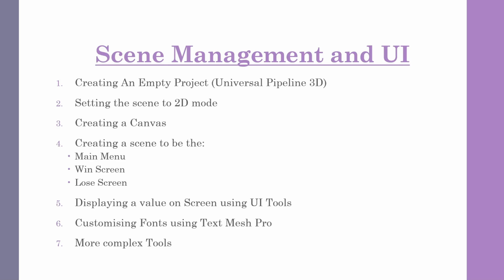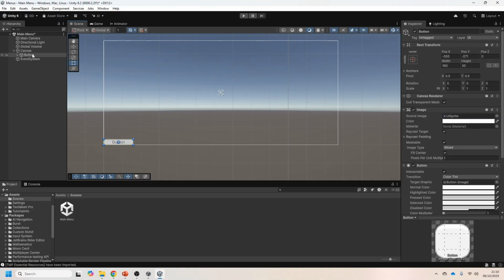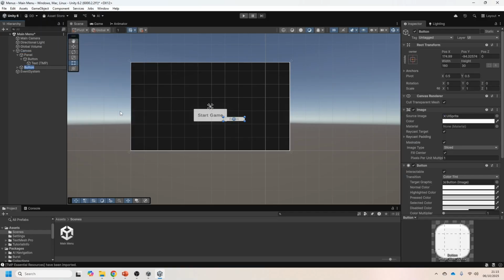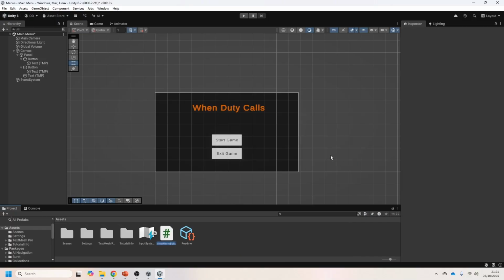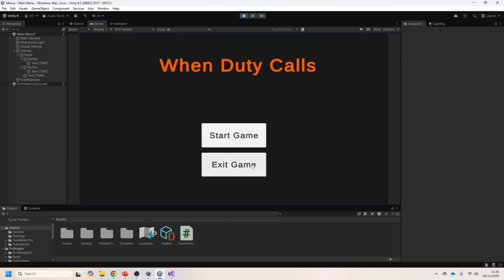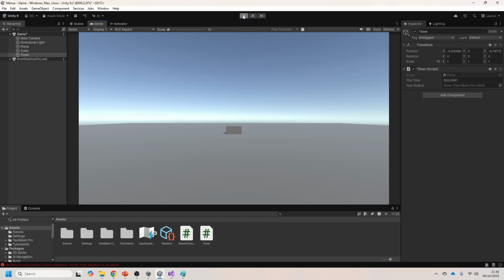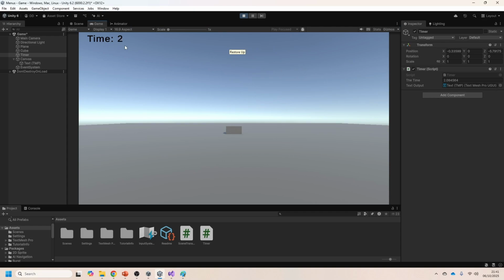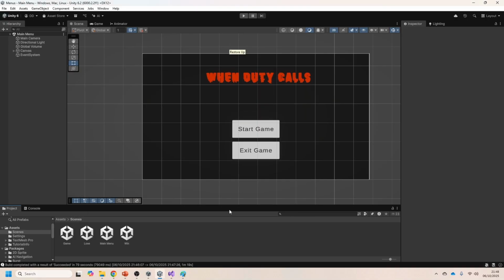Menus and UI